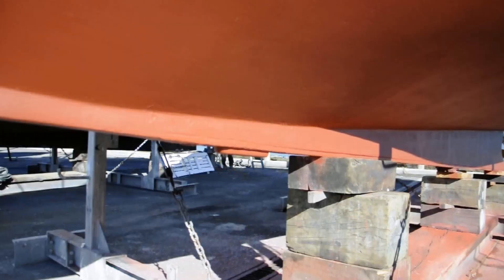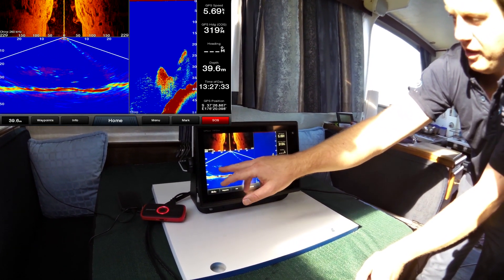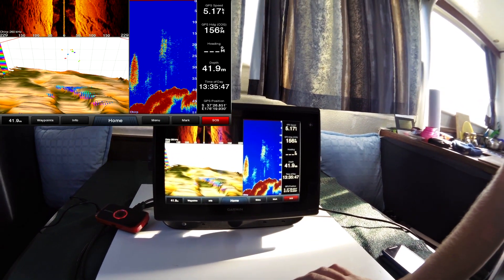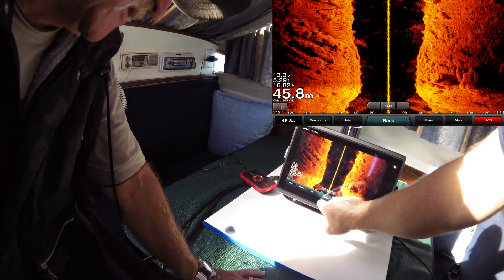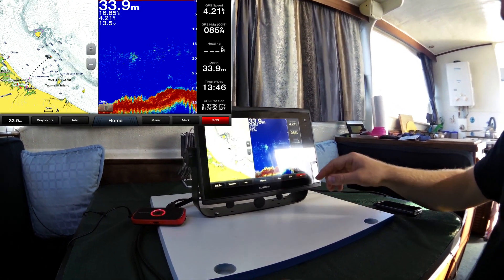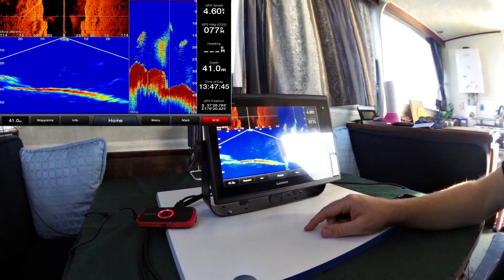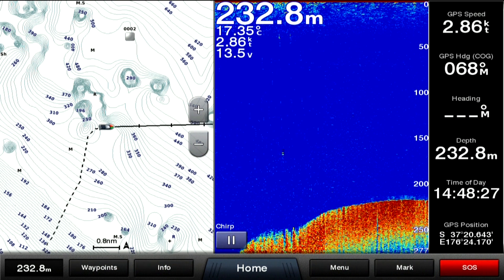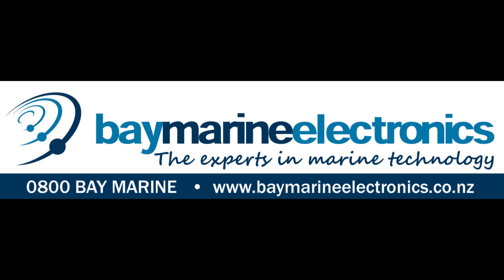GPSMAP 7412 testing with GT51 and Panoptix transducers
NOTE: The Panoptix functionality is from the Panoptix transducer, which is not shown in the video. The GT51 does CHIRP fishfinding, Sidevu and Downvu.

We were very impressed by the performance of the GPSMAP7412 when paired with the GT51 and Panoptix transducers.